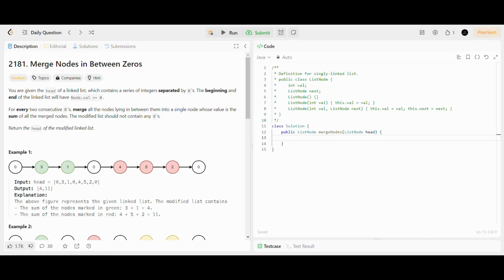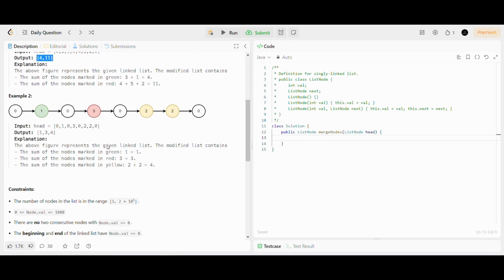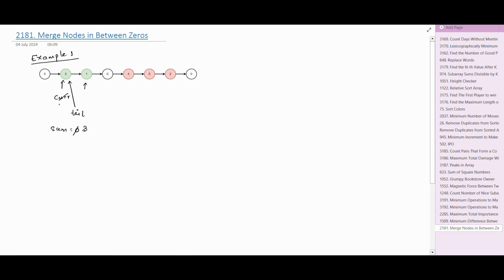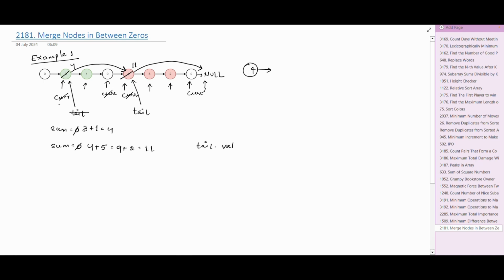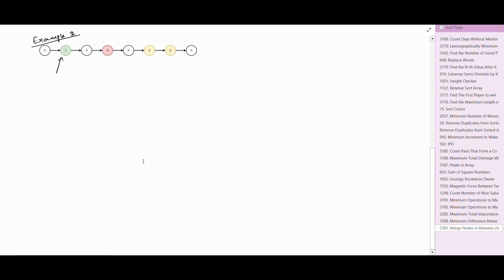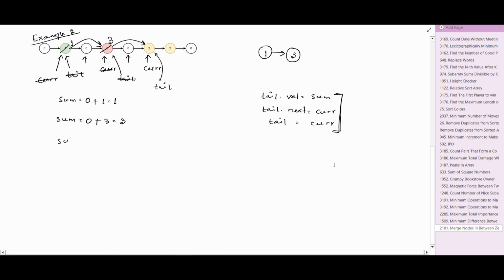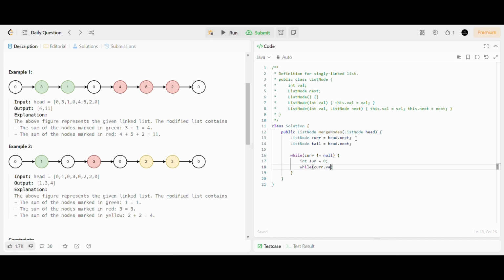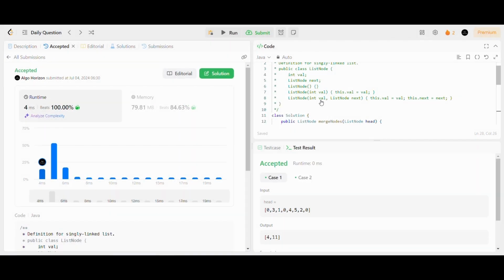LeetCode 2181 | Merge Nodes in Between Zeros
Hello friends! In this video, we'll solve an interesting problem involving linked lists.

Problem Description:

You are given the head of a linked list, which contains a series of integers separated by 0's. The beginning and end of the linked list will have Node.val == 0.

For every two consecutive 0's, merge all the nodes lying in between them into a single node whose value is the sum of all the merged nodes. The modified list should not contain any 0's.

Return the head of the modified linked list.